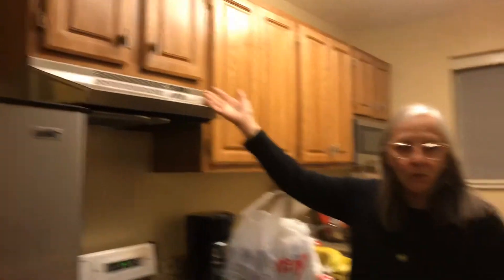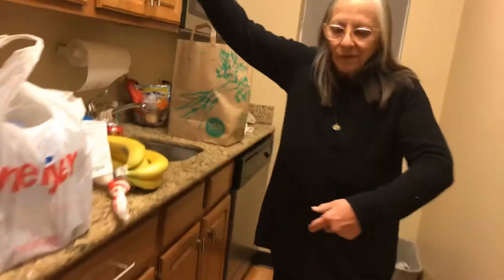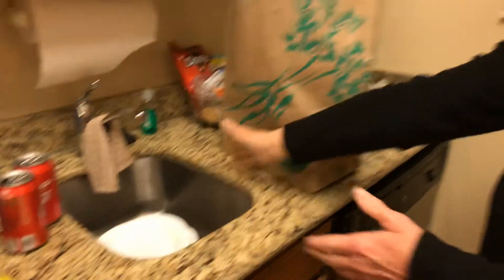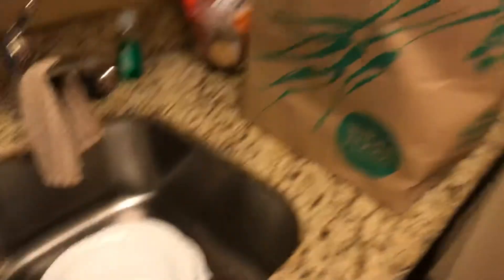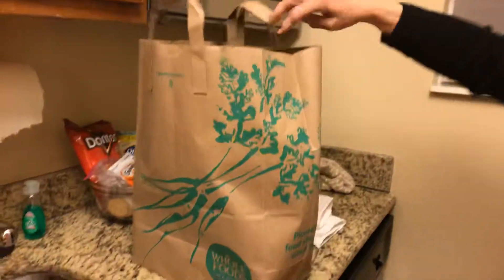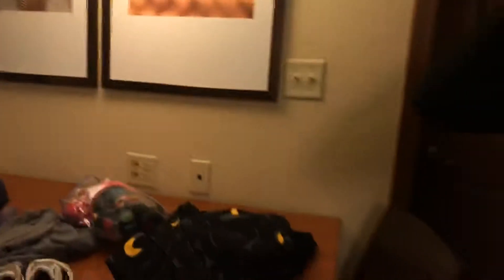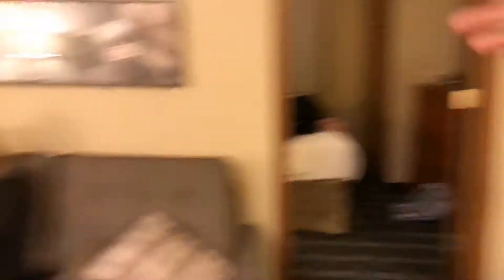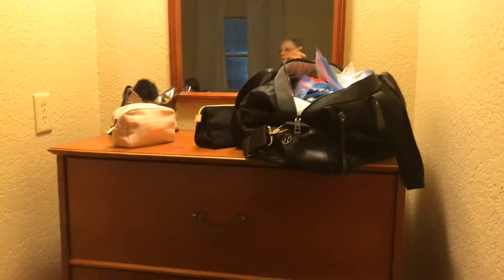Hotel House tour in Indiana; our stay at Indiana, visiting family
We feel cozy in this hotel that we will be staying in for 4 days until we go back to California
We aren’t just going for a trip we are going for a funeral of one of our relatives.